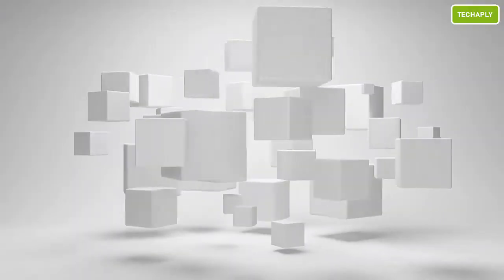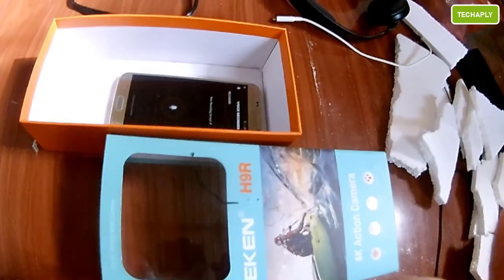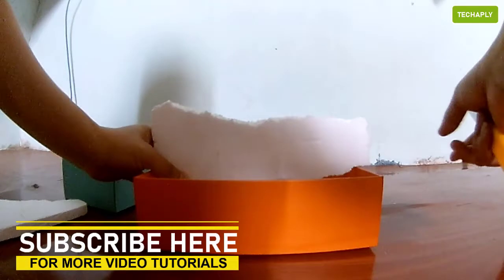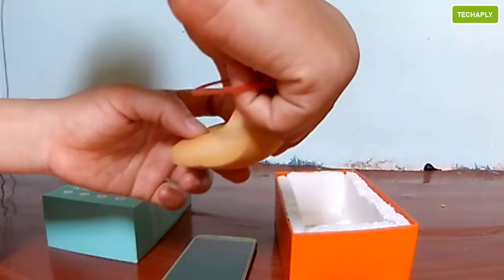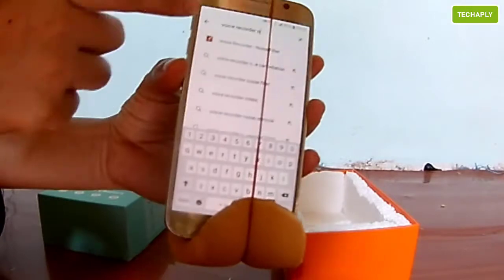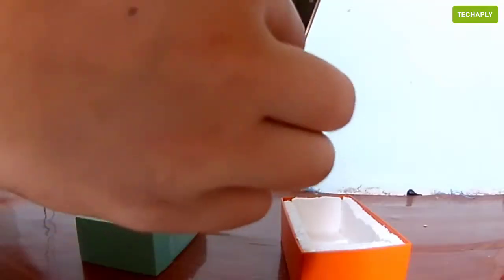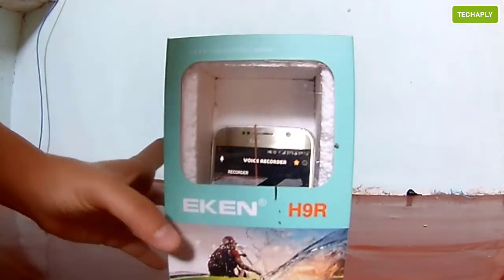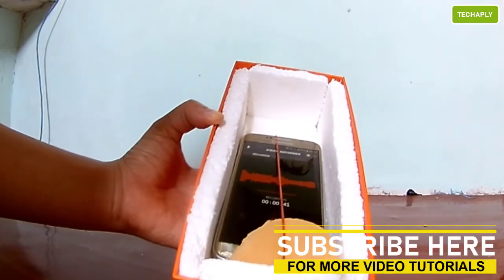How to Record Clear Audio Without A Microphone on Android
This video shows you how to record clear audio without an external microphone on Android phone. If you want a good tip for reducing the background noise when recording audio with your Android phone, this is it!. Check out step-by-step how to do this in the video.
Tools for this work done is: foam, studio foam, rubber band, a paper box, shoe box, cutting tools (available at home)
Apps to use for audio recording:
- Smart Voice Recorder (for Android)
★ You can check my playlist for more tutorials:
★ Check out top 10 videos on this channel